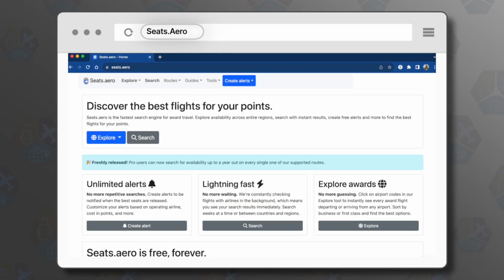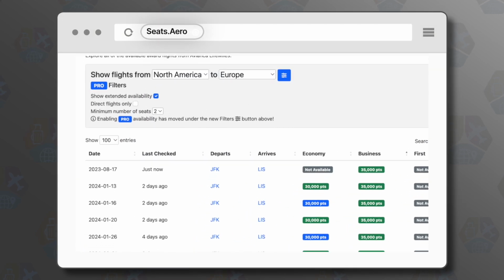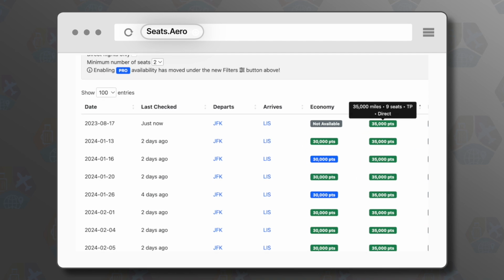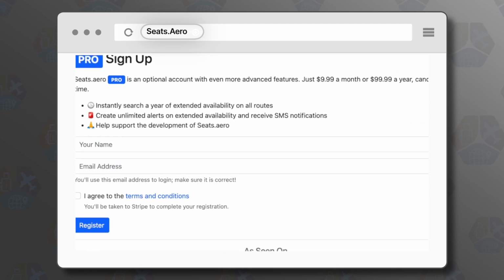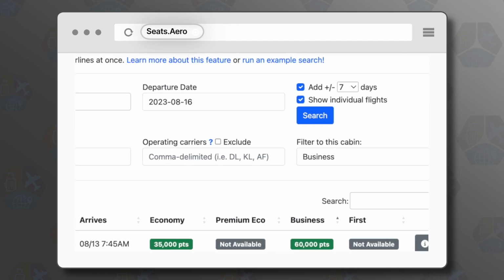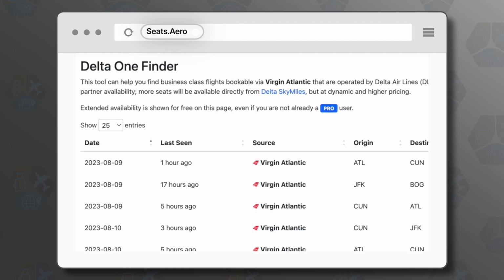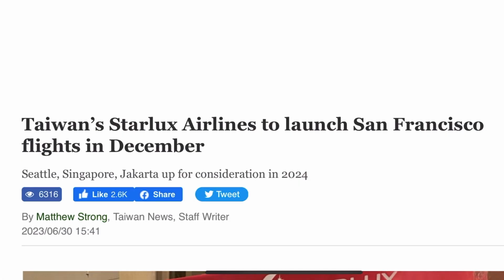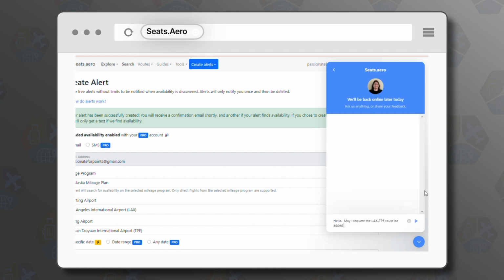Seats.aero: Our Favorite Features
Click "more" to see Ad Disclosure.

Thank you for supporting our Channel!  See you every Friday with a new episode!

Advertiser Disclosure:
This video may contain links through which we are compensated when you click on or are approved for offers. The information in this video was not provided by any of the companies mentioned and has not been reviewed, approved, or otherwise endorsed by any of these entities.  Offers are current only at the time of the video publishing date and may have changed by the time you watch it.

This site does not include all financial companies or all available financial offers. Terms apply to American Express benefits and offers. Enrollment may be required for select American Express benefits and offers. Visit americanexpress.com to learn more.